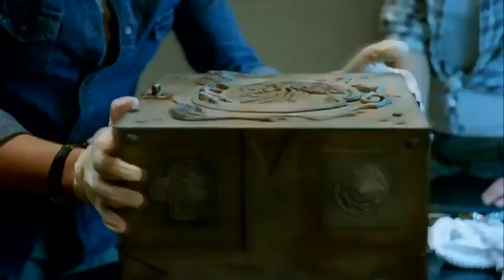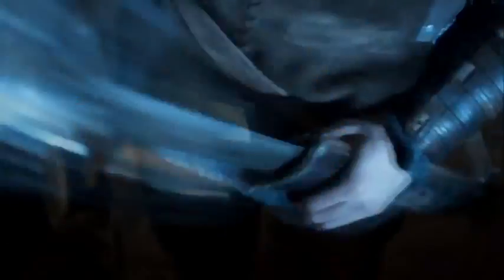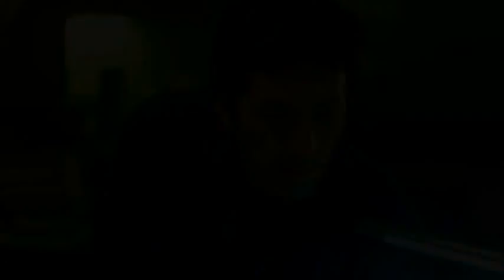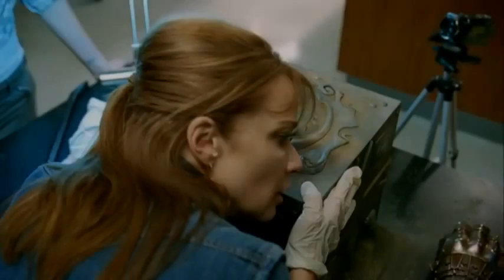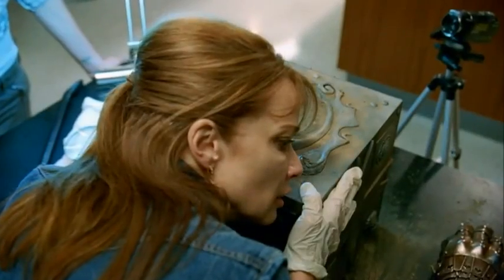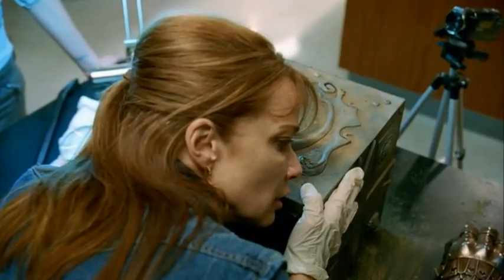Scream of the Banshee (2011) Trailer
Each person who hears the banshee scream is haunted by visions that become increasingly violent.  Can a secret team of archeologists save the day?   Collboration between the SyFy Channel and After Dark Originals is just out on DVD.    Treat for Lance Henriksen fans.